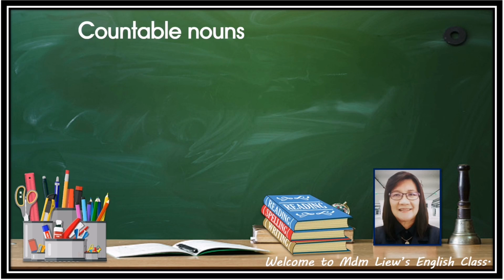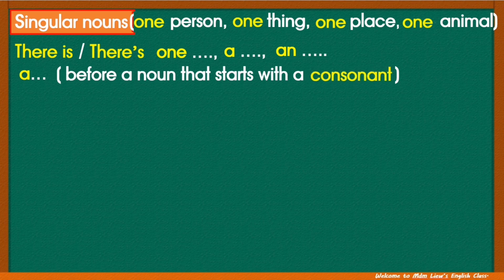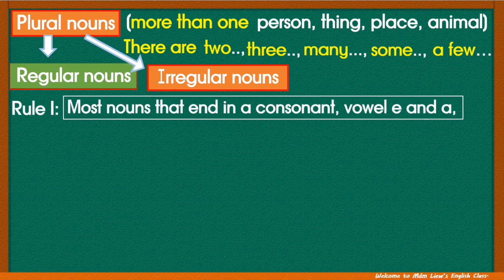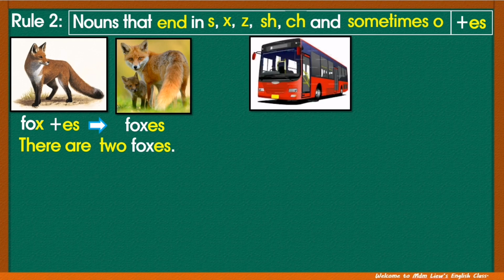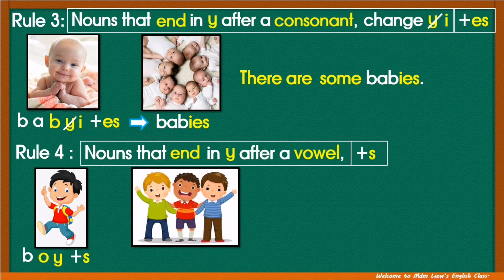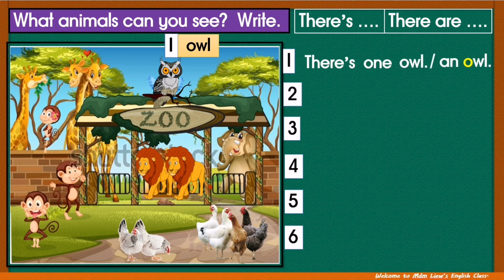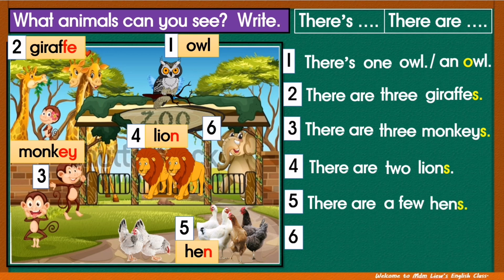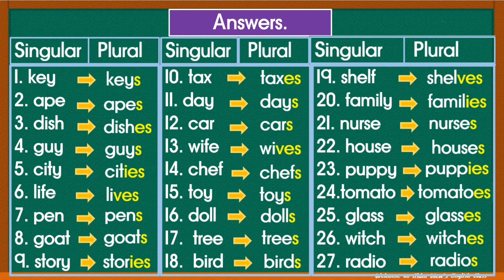Yr. 3 Get Smart Plus: Countable Nouns (Regular)